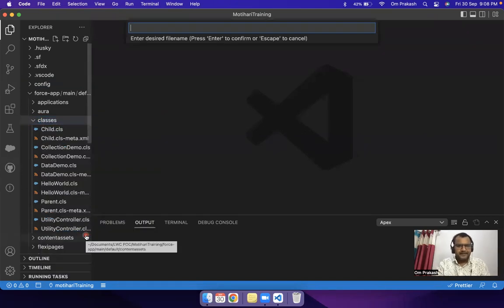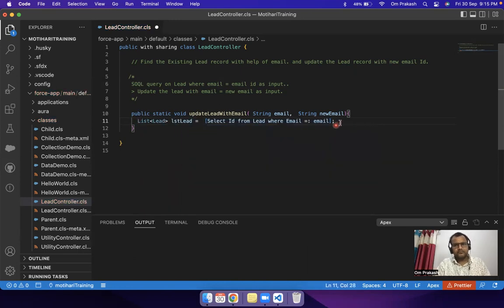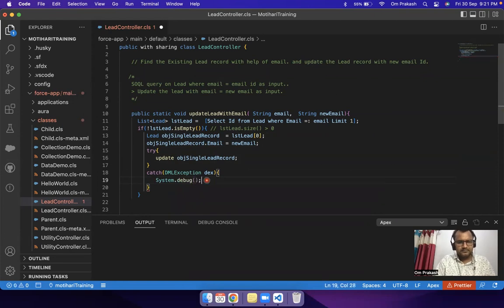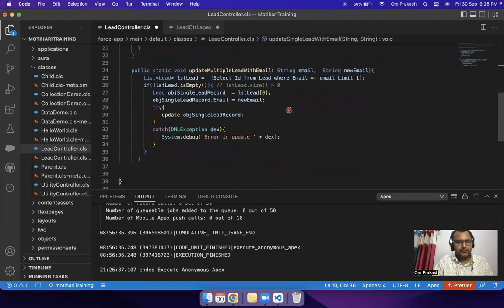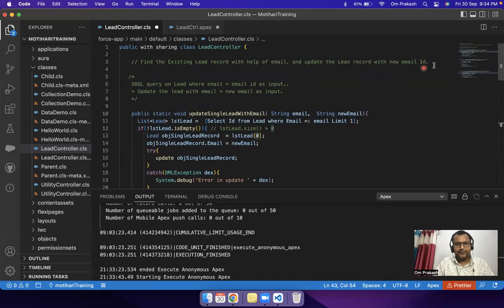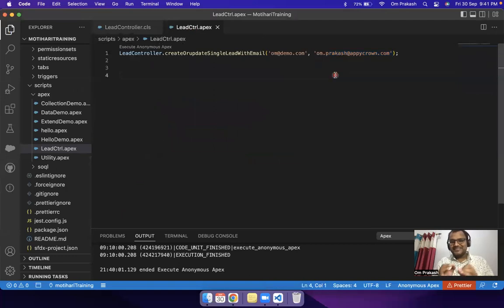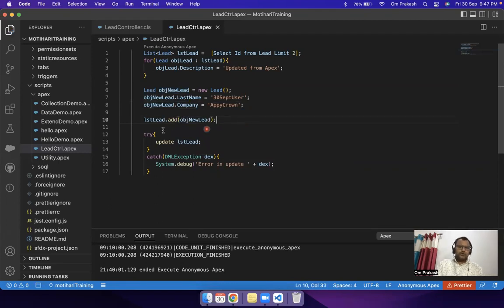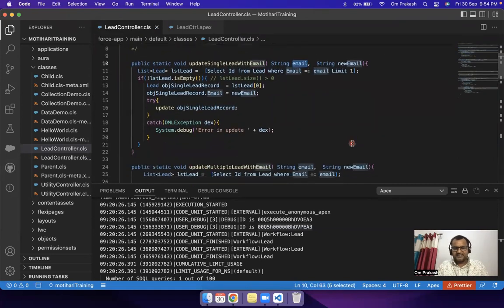T-7. DML in Apex with basic use cases, Apex Methods | Apex for freshers | Free Training Recording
DML in Apex with basic use cases, Apex Methods | Apex for freshers | Free Training session Recording